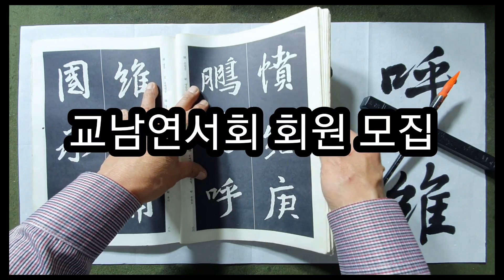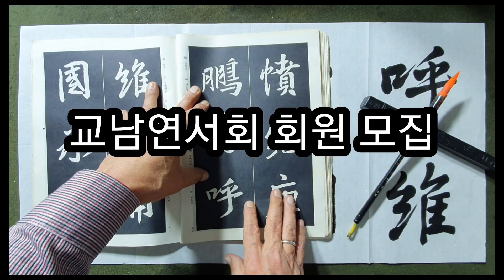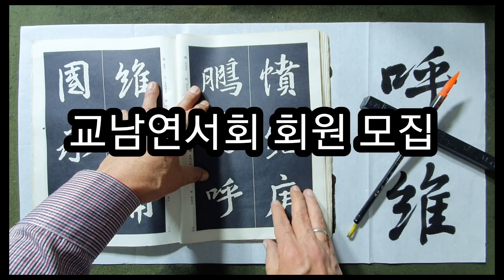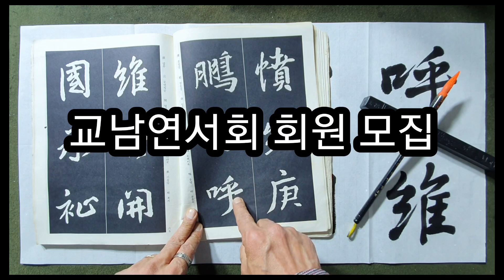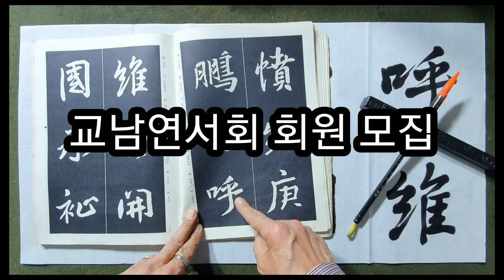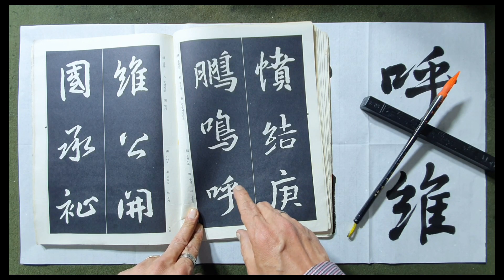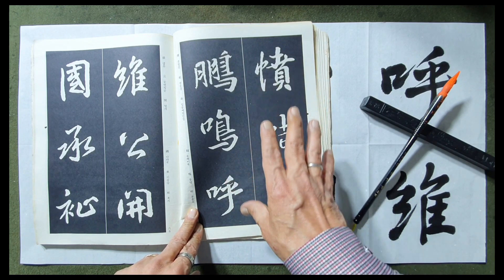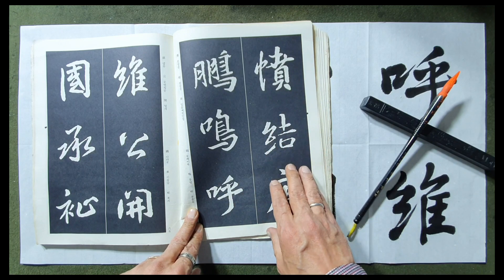흥복사단비 40 상세설명 포함